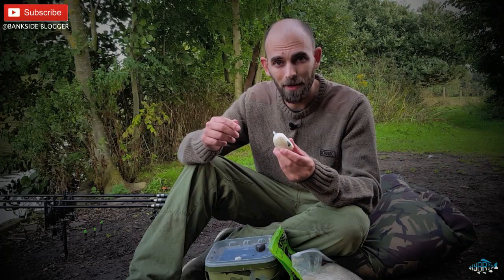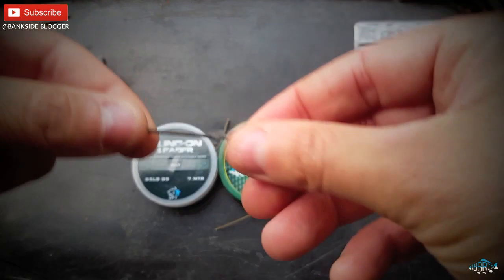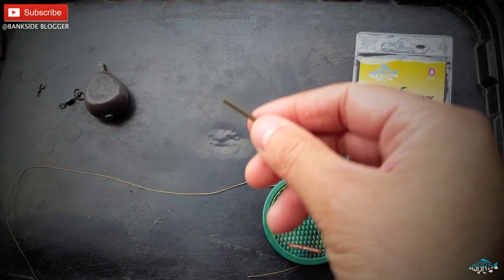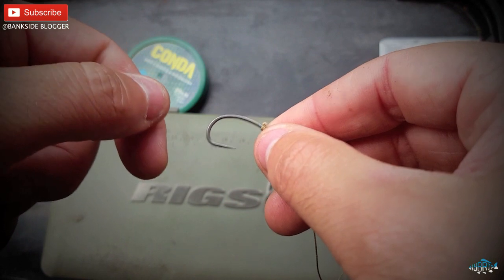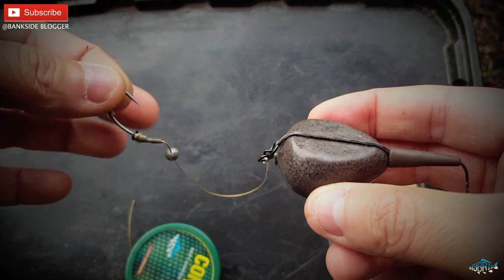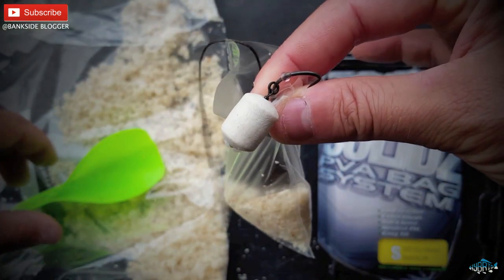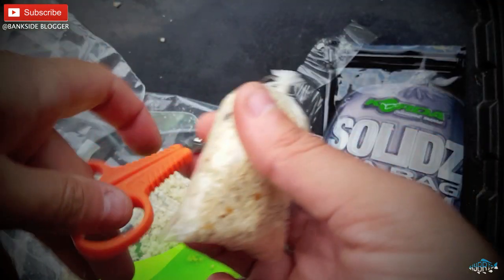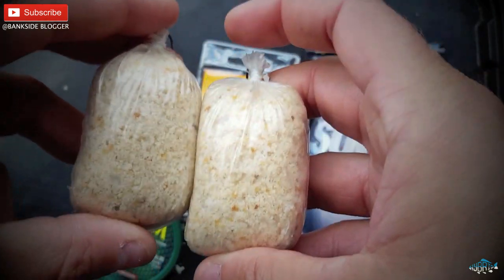Carp fishing - The Ultimate PVA Bag Rig Guide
A Detailed guide to making my PVA bag rig, what i use for the bag and how i fill it.
There is also a test tank video at the end showing how it acts underwater.

Feel free to get involved by commenting below, I try to reply to EVERY comment.

For the gear I use, follow the below links -

- main camera
- other lens
- main camera batteries
- GoPro batteries
- main mic
- lapel mic
- DSLR memory card
- GoPro memory card